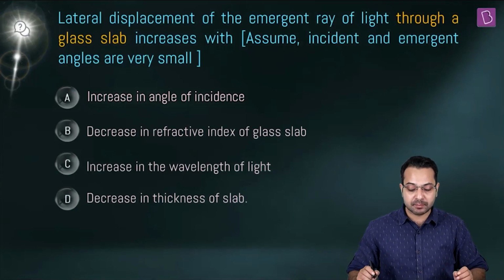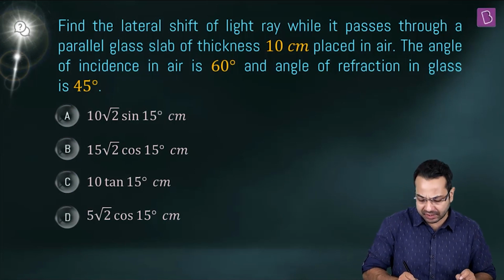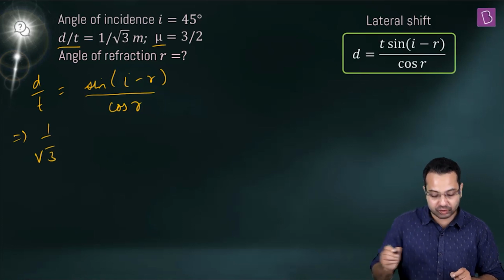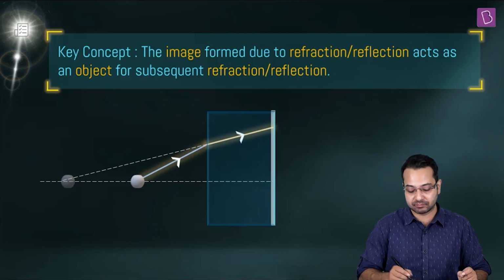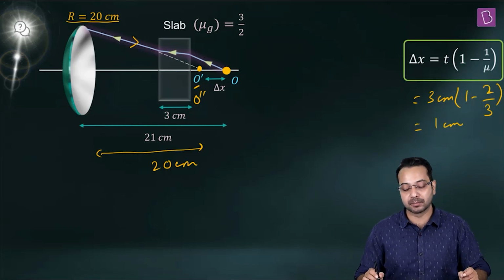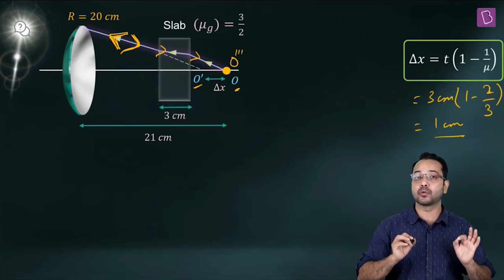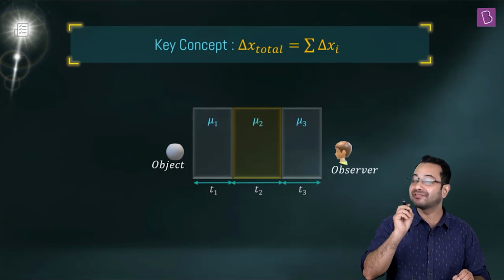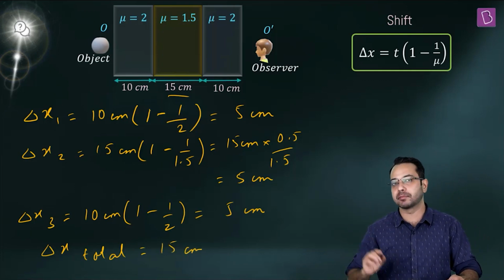Daily Quiz #54 | Class 11-12 & Repeaters | Physics | JEE | Atiullah Sir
Question 1: 00:02 Lateral Shift
Question 2: 01:53 Lateral Shift
Question 3: 02:58 Refraction in Glass Slab
Question 4: 05:04 Concave Mirror
Question 5: 10:30 Combination of Glass Slabs

Welcome to the Daily Quiz series. In this video, we will be taking you through a few questions important for JEE preparation.